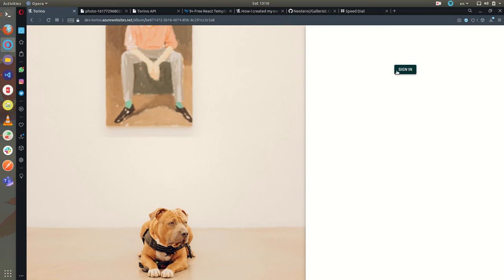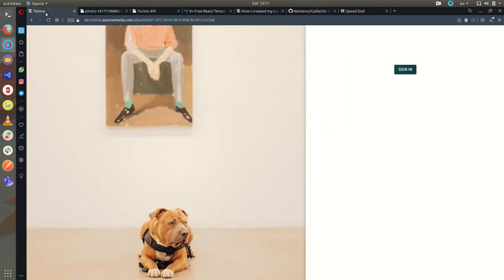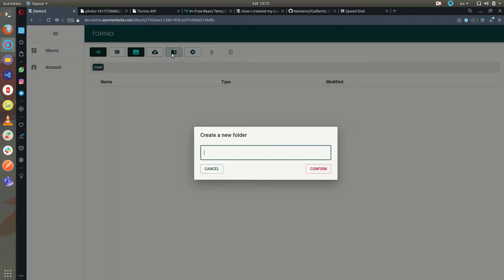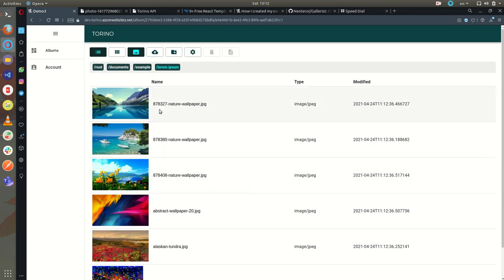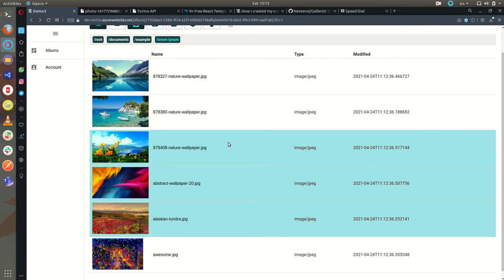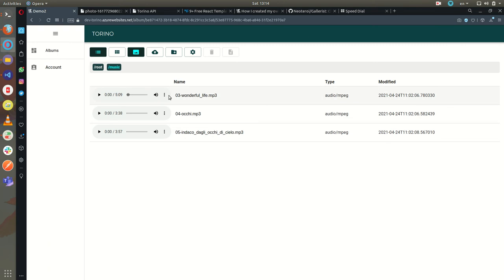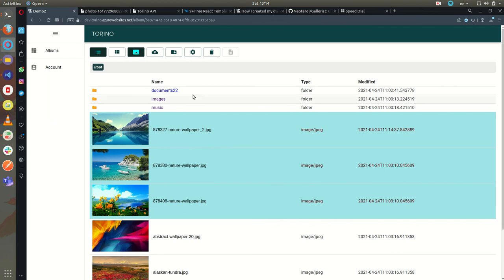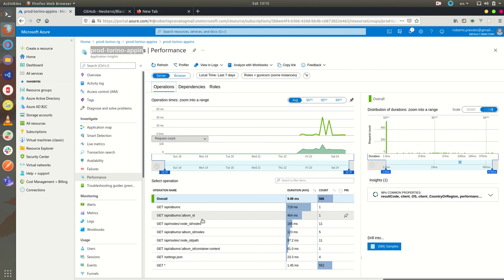The second version of my private media storage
A video presenting the second version of my private media storage. This project is not open source, released with MIT license,

The web application is created using my own web framework for Python, BlackSheep, and has several interesting features: automatic generation of OpenAPI Documentation for the API, a Single Page Application built using TypeScript and React. It is integrated with Azure Active Directory and can be easily integrated with Azure Active Directory B2C, if desired. It supports automatic resizing of images to create pictures suitable for the web and features a nice picture gallery that can be navigated through using mobile devices, a keyboard and the mouse wheel. The application will be enriched with additional features such as search, resizing of videos, indexing of documents, etc.